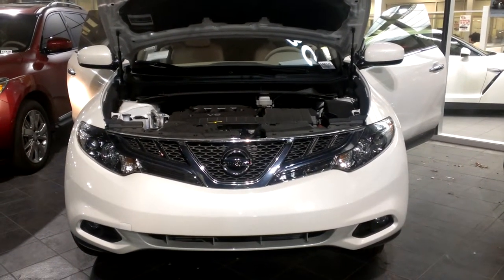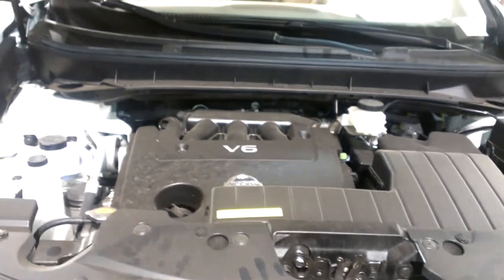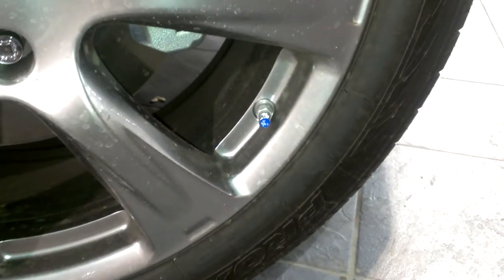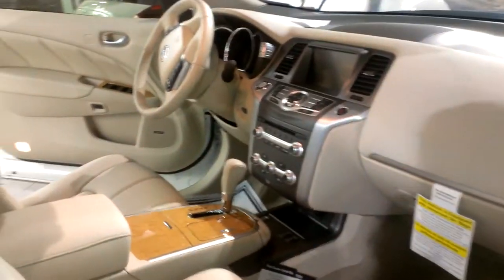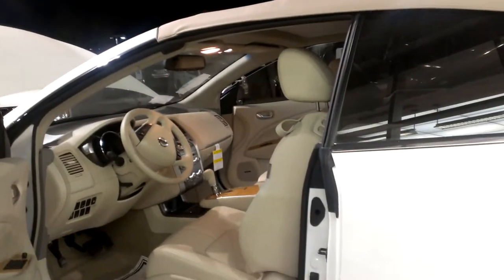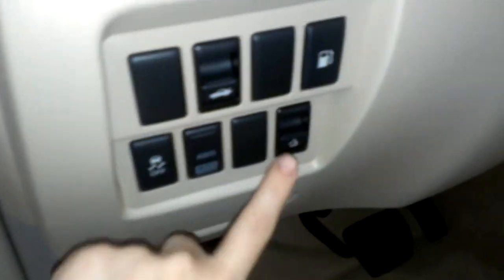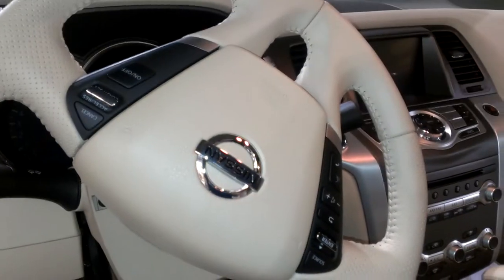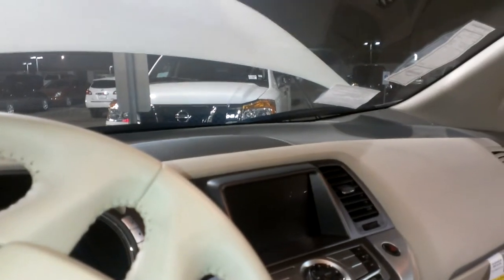2014 Cabinet- Julie